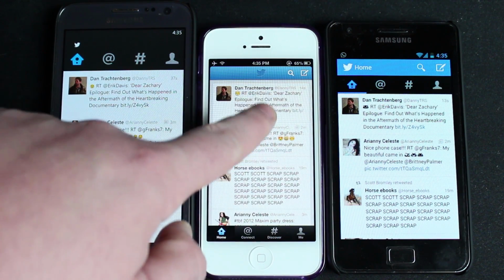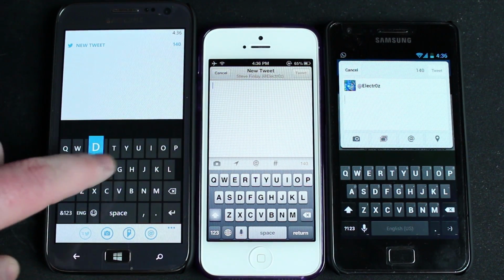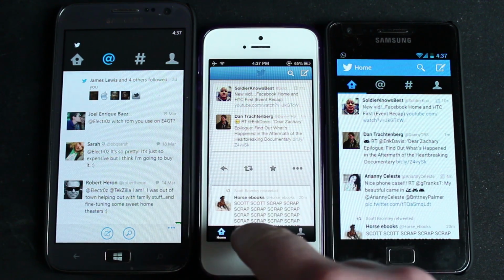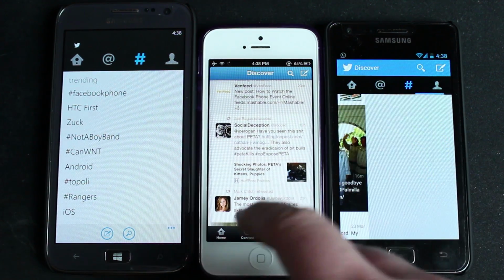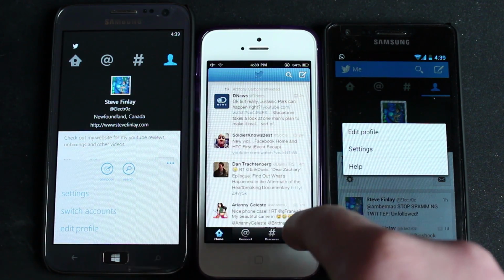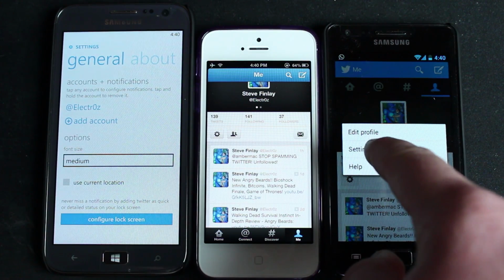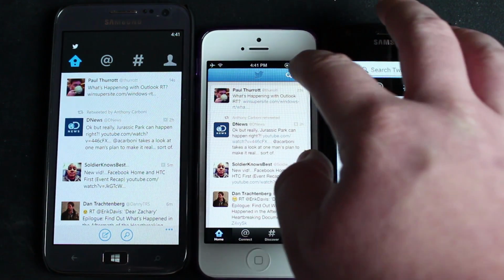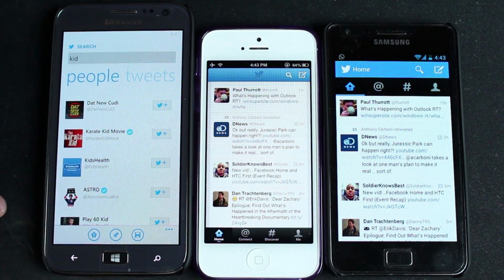App Shootout: Twitter for Android, iOS, and Windows Phone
Recently, we talked about the difference of the Facebook App between Windows Phone handsets, Android handsets and iPhones are the apps. We asked how different are the apps? Are they the same? Are they completely different? Do they even have the same functionality? Today we continue to ask these questions.

In this episode XDA Developer TV Producer Steve shows you the native Twitter apps for Android, iOS and Windows Phone. He shows you how they look and talks about the differences, if any, of the apps. So if you ever wondered what the difference was, check this video out.

Steve's Twitter - @electr0z
XDA's Twitter - @xdadevelopers XDALegacy